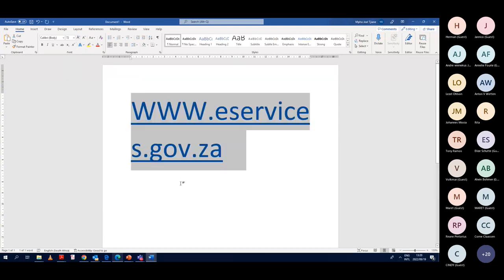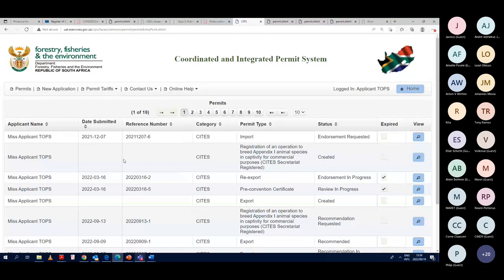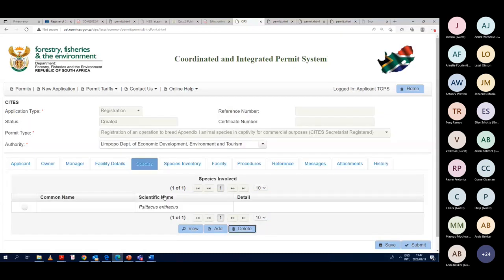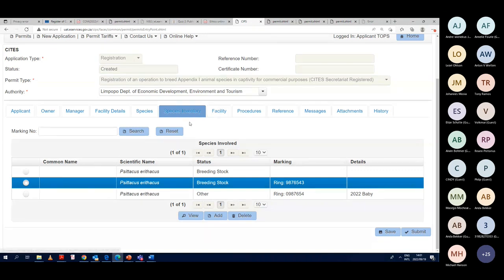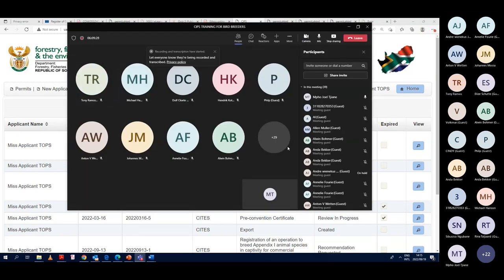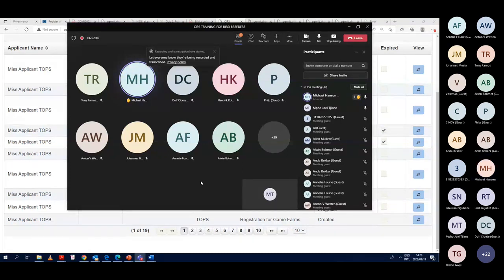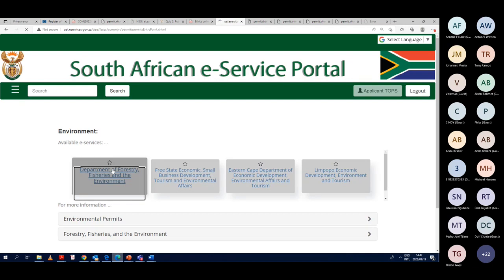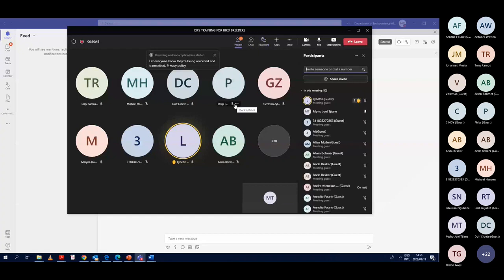CIPS TRAINING FOR BIRD BREEDERS 2022-09-19